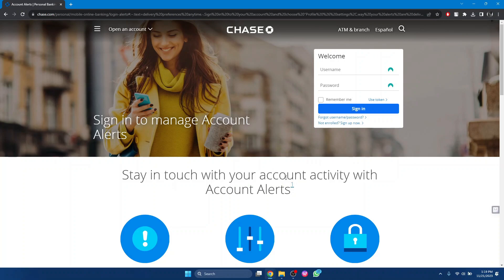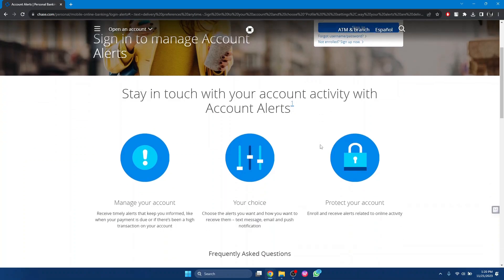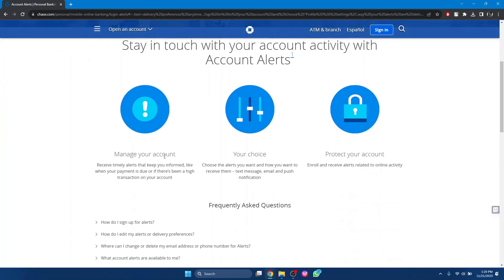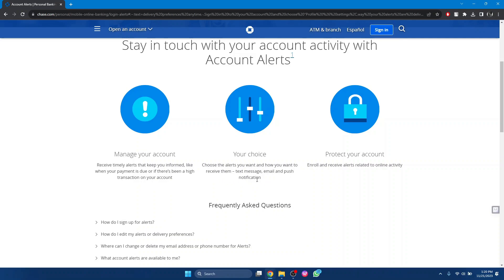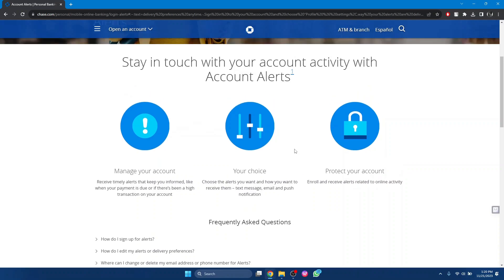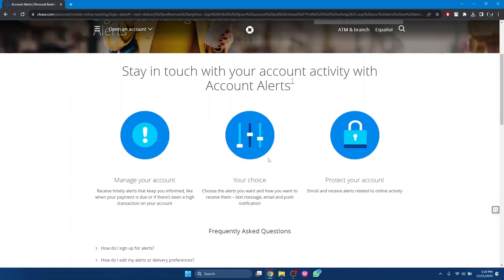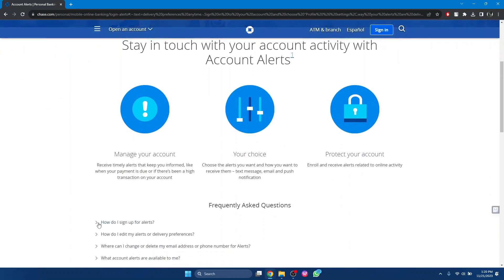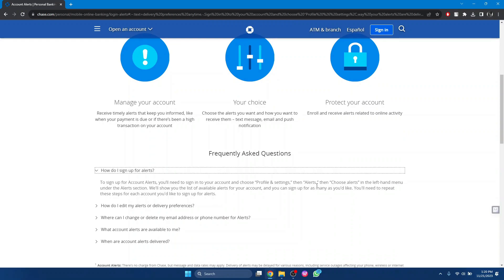How To Turn On Chase Bank Notifications (2025)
In this video I'll show you how to turn on chase bank notifications. The method is very simple and clearly described in the video. Follow all of the steps.